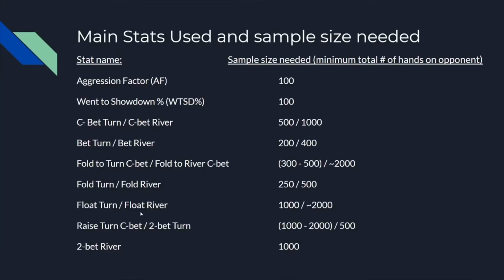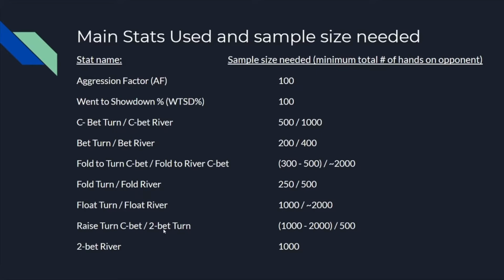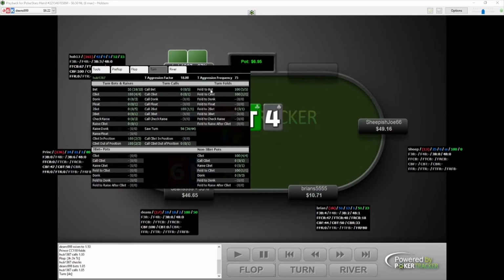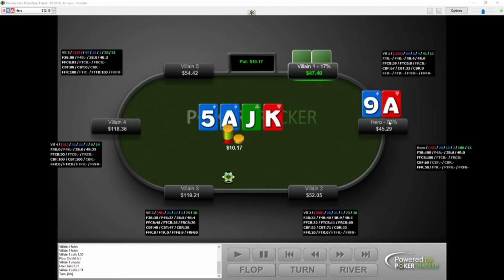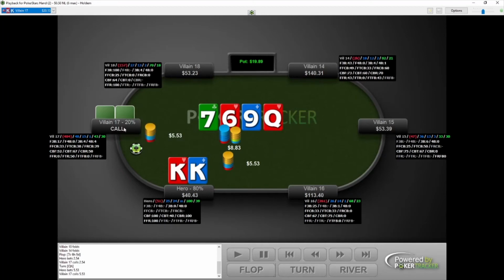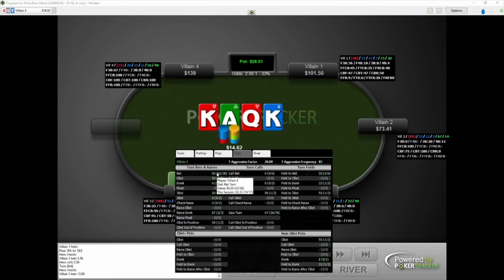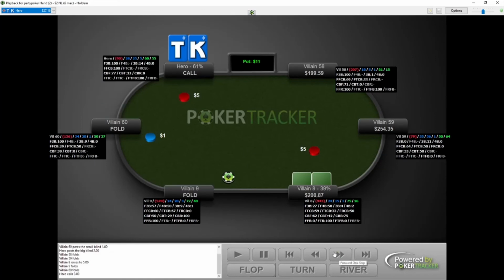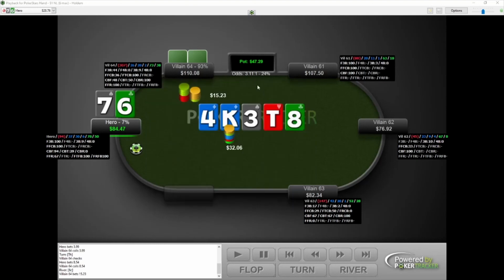How to use the HUD: Turn and River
Last video in a three video series on how to use the HUD effectively on the turn and river!